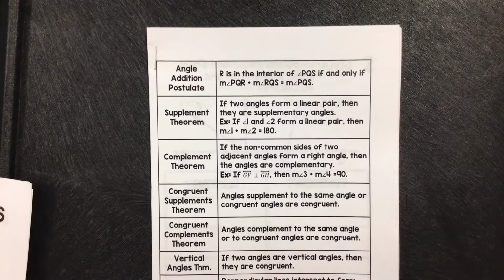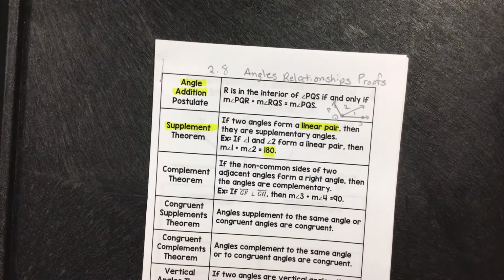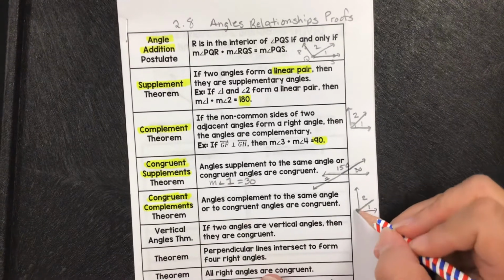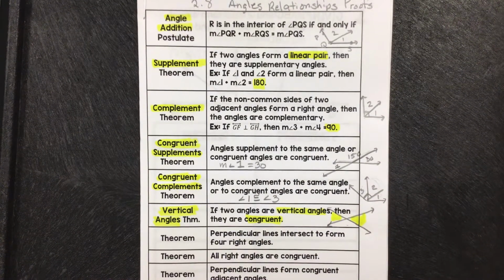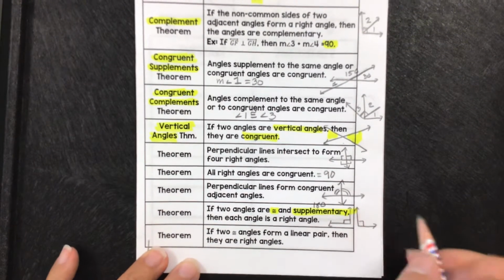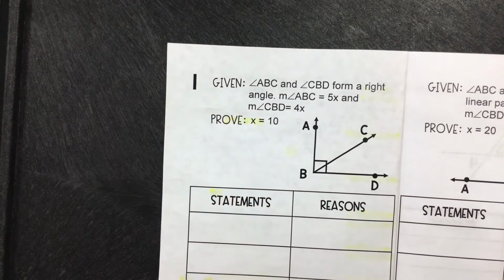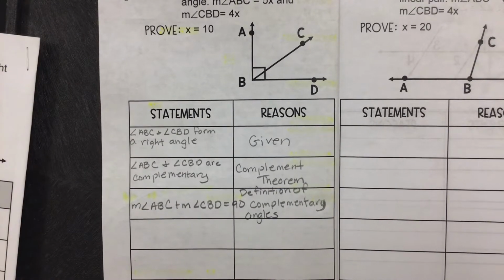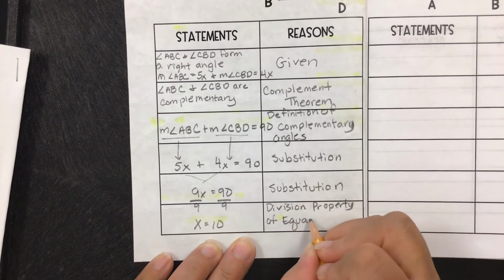2-8 Angles Relationships Proofs part 1